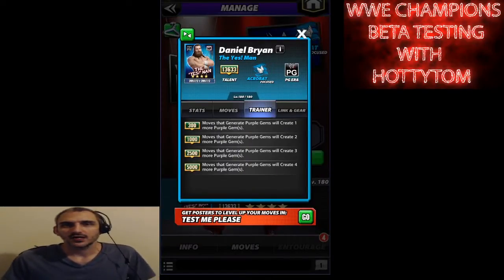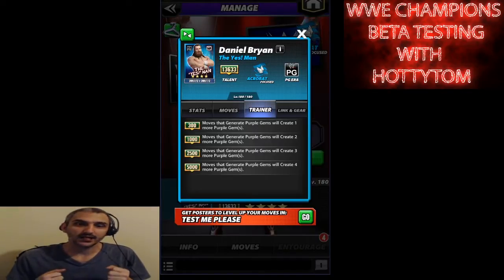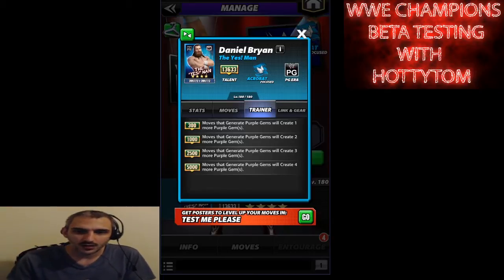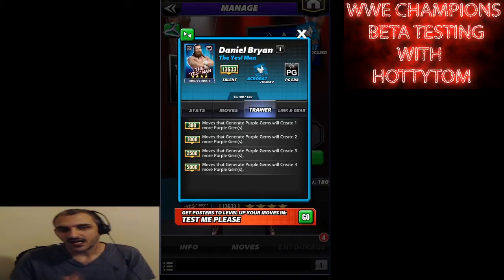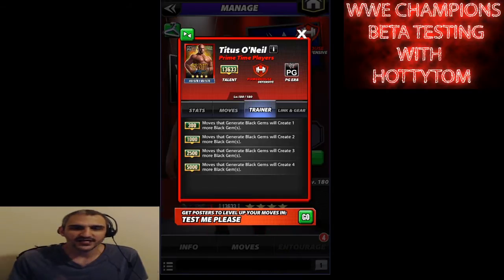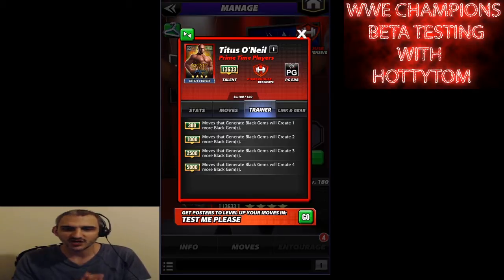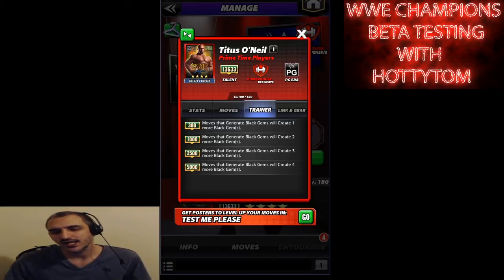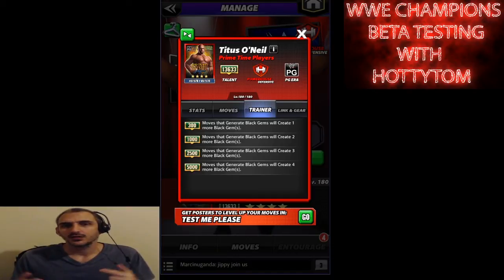WWE BETA Daniel Brian & Titus O`Nail 9k Trainer Effects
whats up guys welcome to another beta video today we are going to look at daniel brian and titus o nail to creat a 9K trainer effect leave a comment down below if you can do better or tweek effects i mention